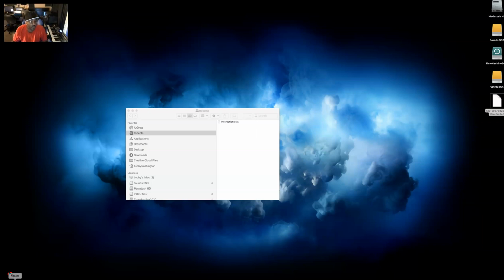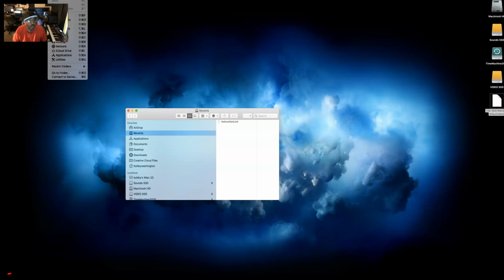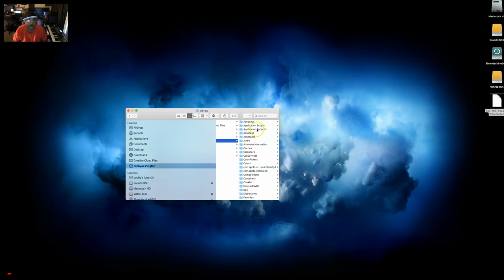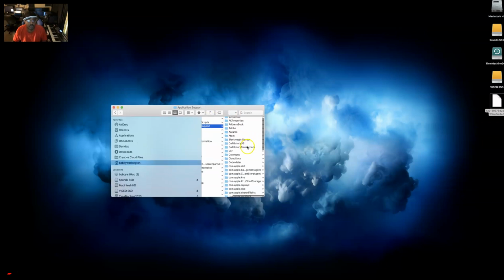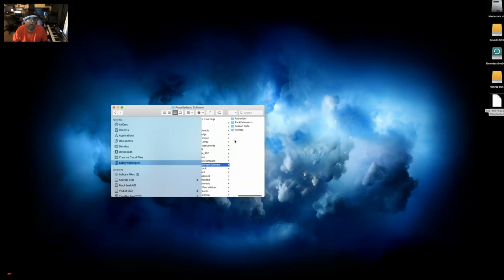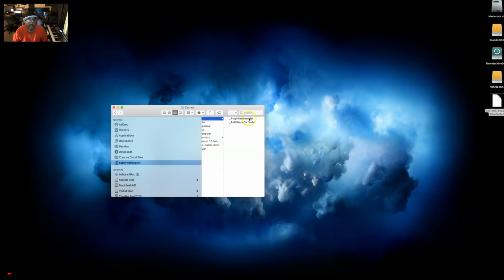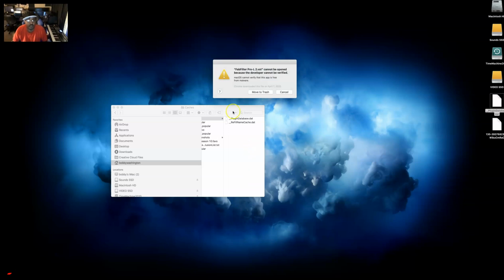How To Force Rescan Vst Plugins In Reason 11 Propellerhead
/ bobbywash

Keyboards I use:
Yamaha MODX6+

Sound Modules:
Roland Integra-7 Supernatural Sound Module

Vocal Processing:
Boss VE-22 Vocal Performer Pedal

1. Camera: PANASONIC LUMIX GH5 Body 4K

2. Lens: PANASONIC LUMIX G X VARIO II LENS, 12-35MM, DUAL I.S. 2.0

3. Lens 2: Panasonic H-HSA35100 F2.8 II ASPH 35-100mm

4. Lens 3: Panasonic 20mm Lumix G - Pancake F1.7

5. SD Cards: Support 400mb (PERFECTLY) -

6. SD Cards: Support 400mb (PERFECTLY) -

Schizo How To Force Rescan Vst Plugins In Reason 11 Propellerhead